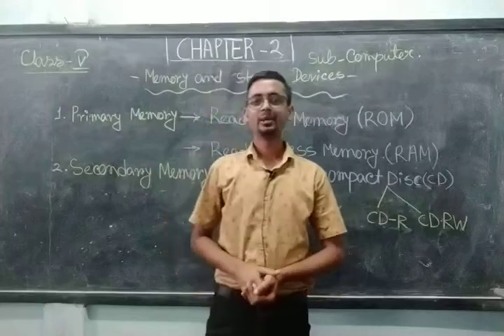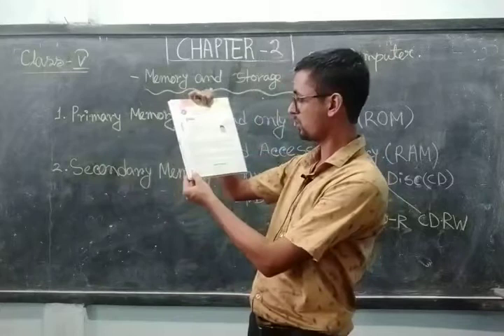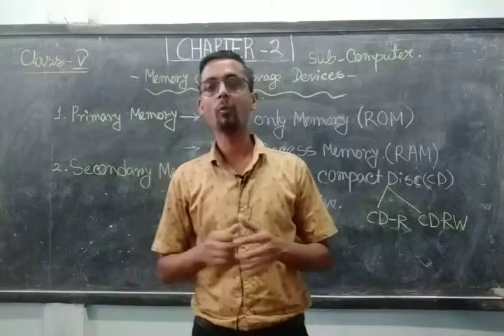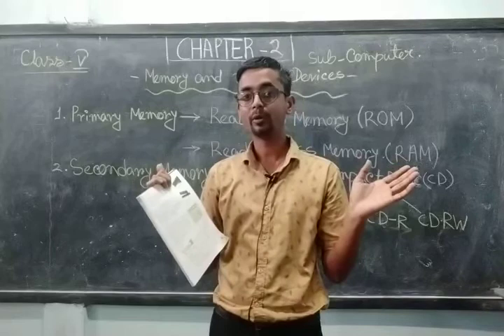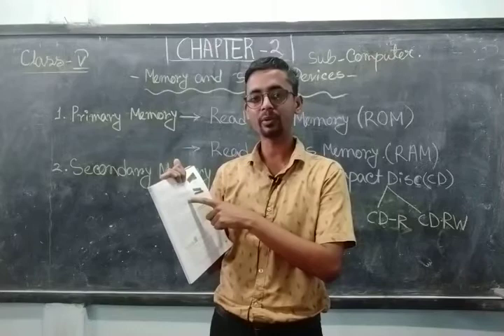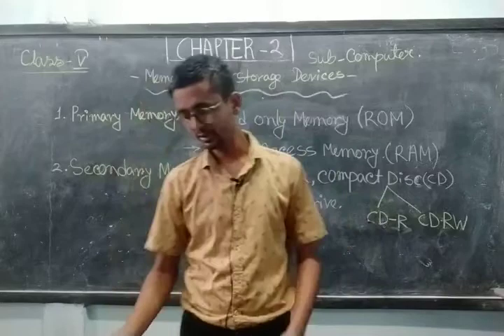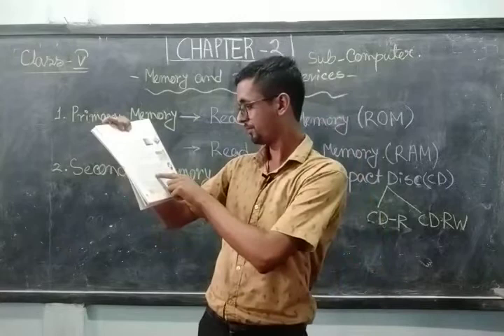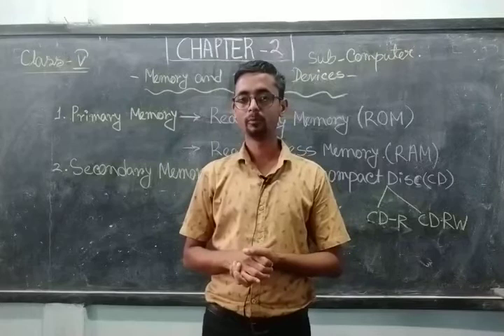Class 5 Chp-2